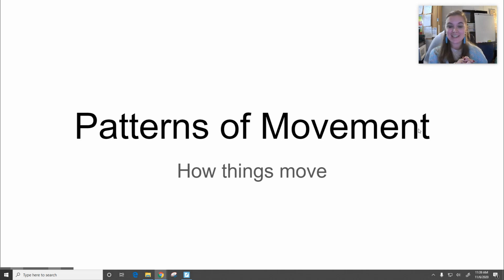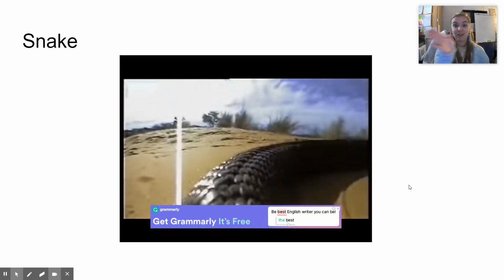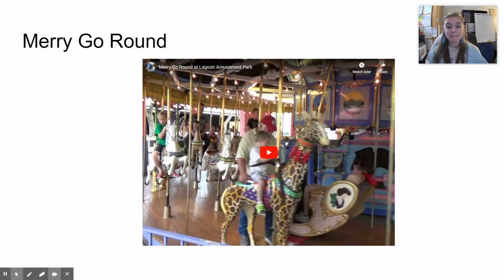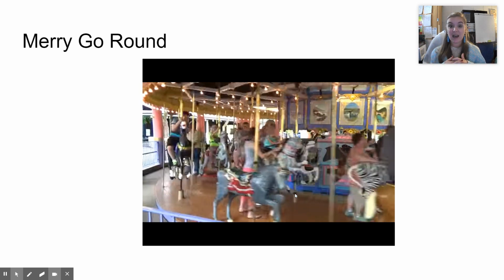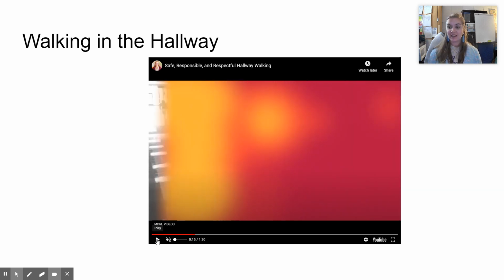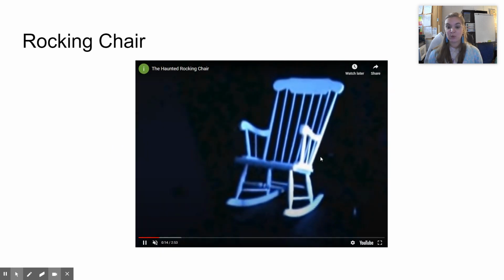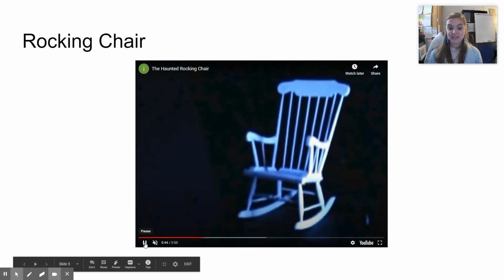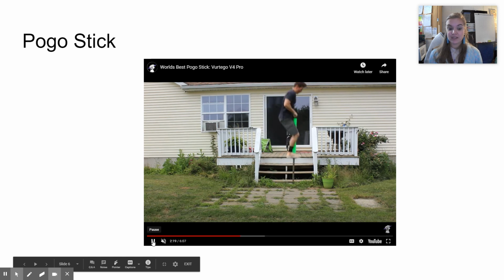Patterns of Movement